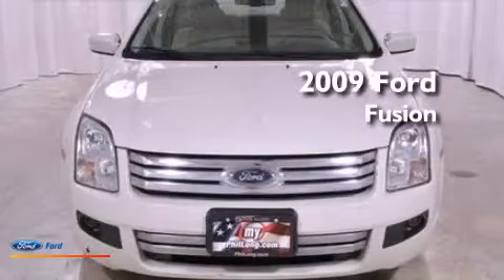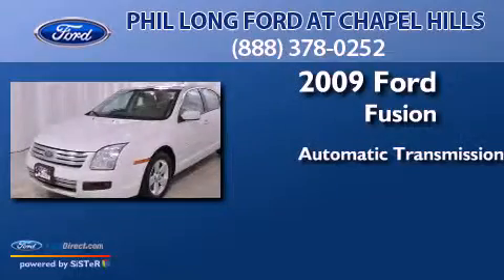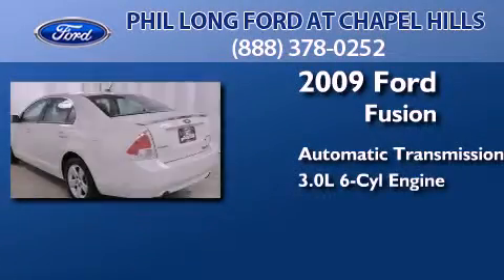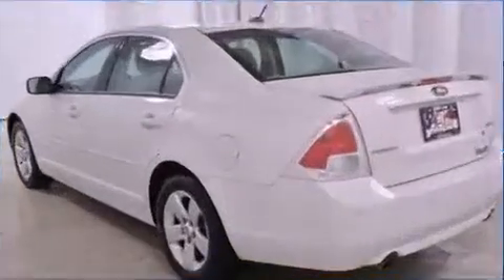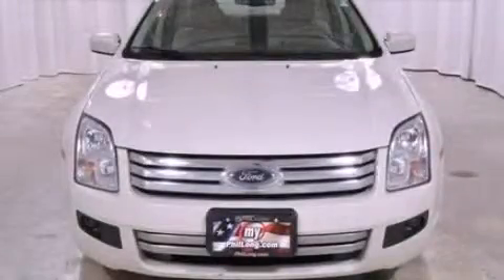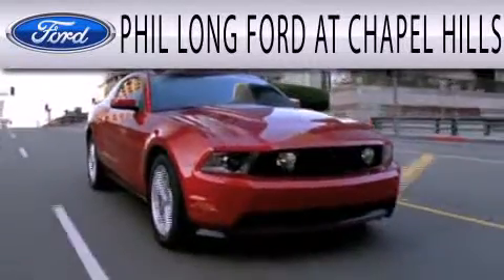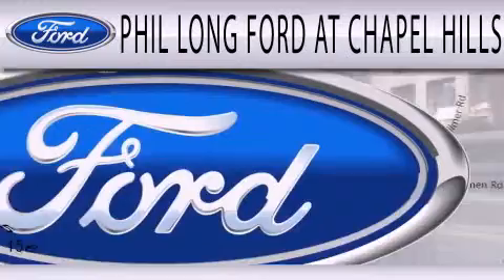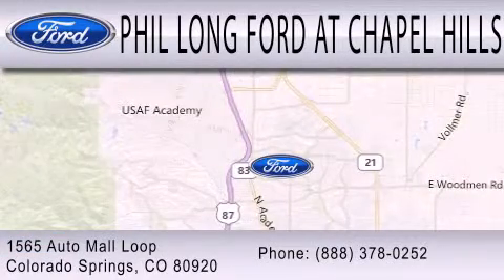2009 FORD FUSION Colorado Springs CO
Year : 2009
 Make : FORD
 Model : FUSION
 Engine : 3.0L V6 24V MPFI DOHC
 Trans . : 6-SPEED AUTOMATIC
 Exterior : WHITE PLATINUM
 Miles : 69,469
 Interior : CAMEL
 Stock : 62690K